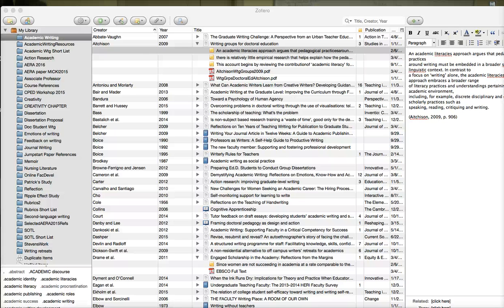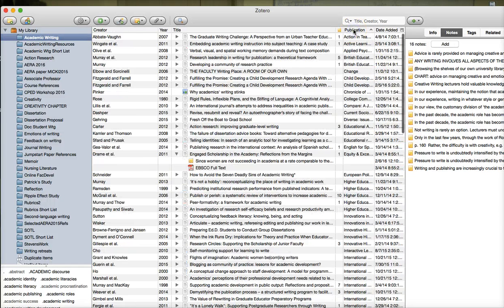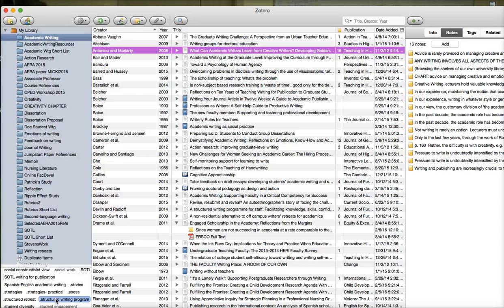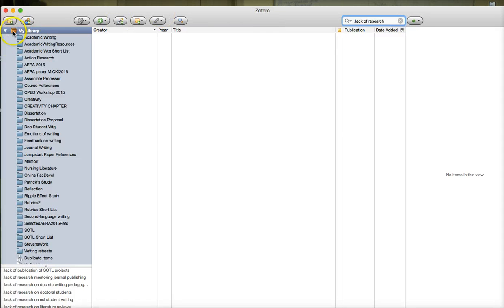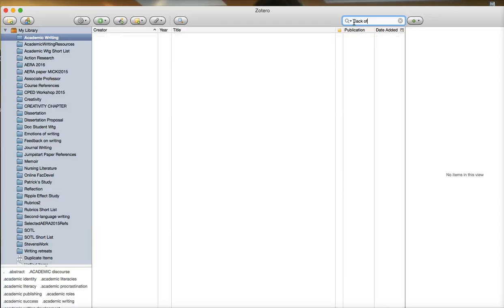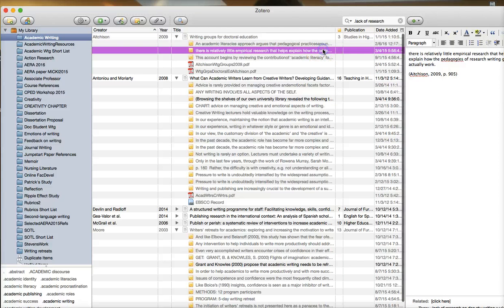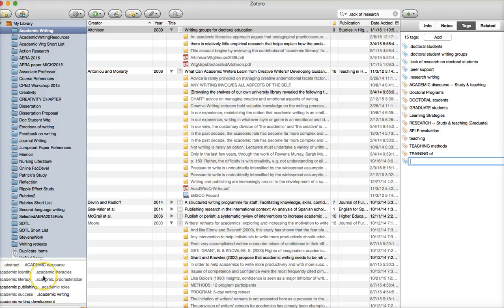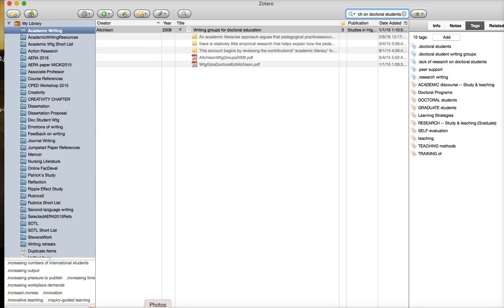Zotero Using Tags